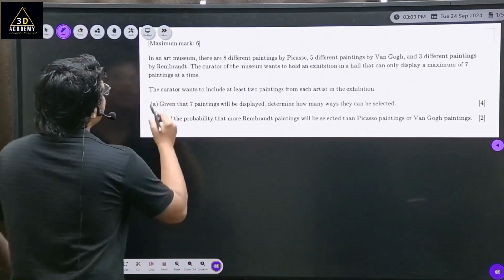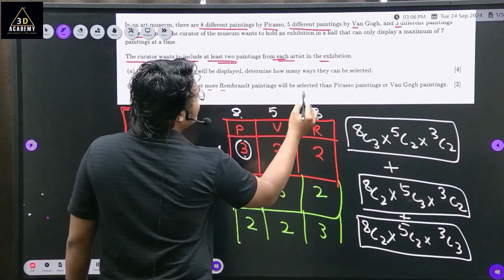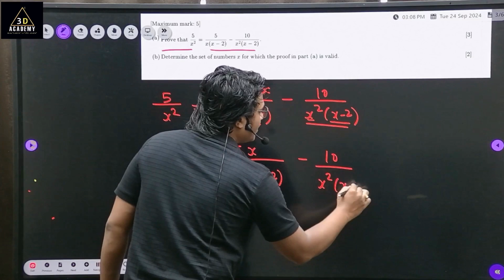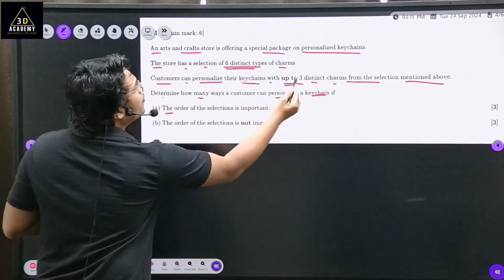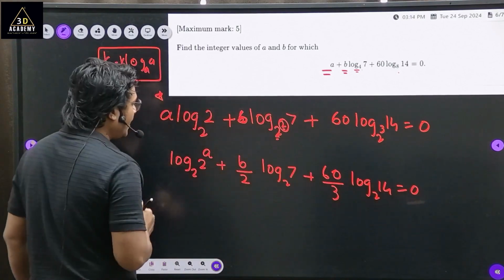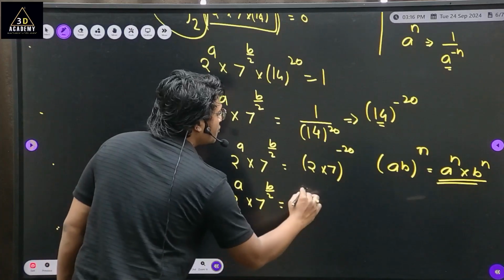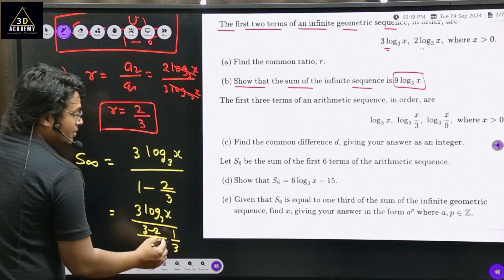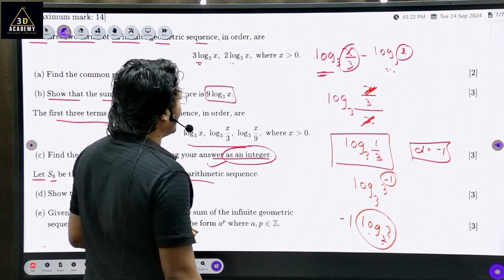AAHL MATH TEST Answers